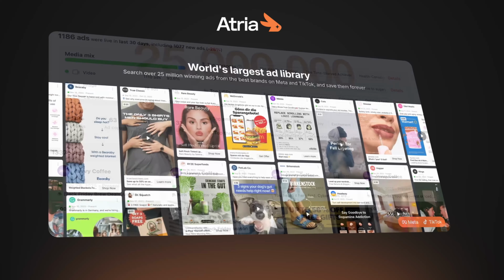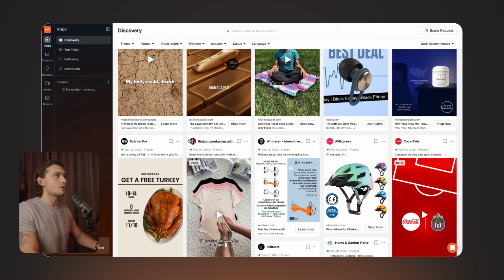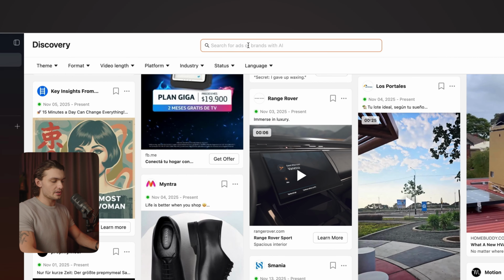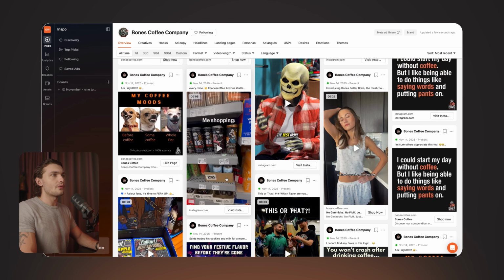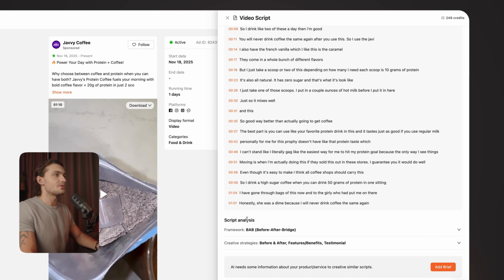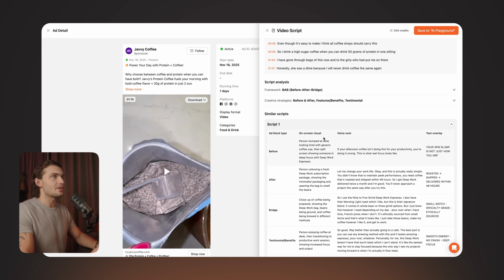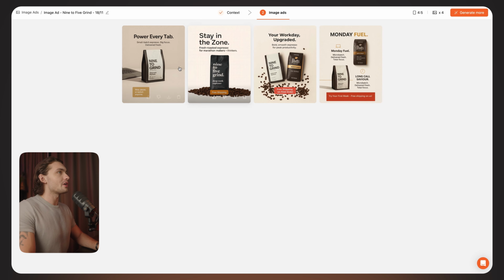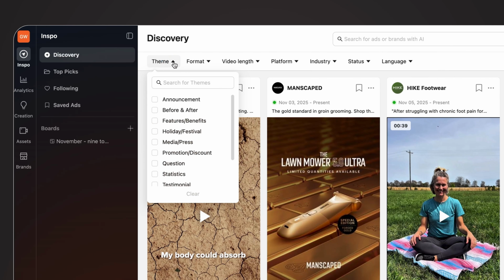We Analyzed 500 Competitor Ads to Steal Their Best Ideas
Most brands aren’t short on creativity, they’re short on signal
There are thousands of ads running right now in your category that are already working.
So instead of guessing what to make next, we can study what’s winning and build from that.

In this video, I walk through Atria’s Discovery feature a tool that lets you analyze competitor ads by:
• Theme (before/after, founder story, testimonial, Q&A, seasonal, etc.)
• Format (UGC, image, carousel, short-form video, long-form video)
• Platform (Meta, IG, TikTok)
• Industry & product category
• Emotional angle + narrative structure
• Keywords and product-specific hooks

Then, once you find an ad style that’s performing, you can: pull the transcript, rebuild the script structure or even clone the visual layout automatically in your brand’s tone & identity